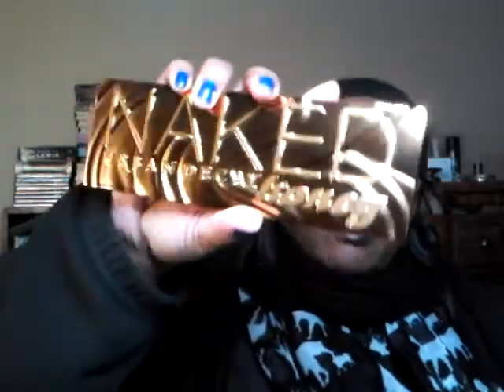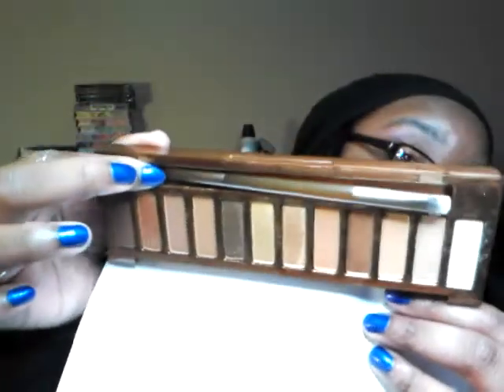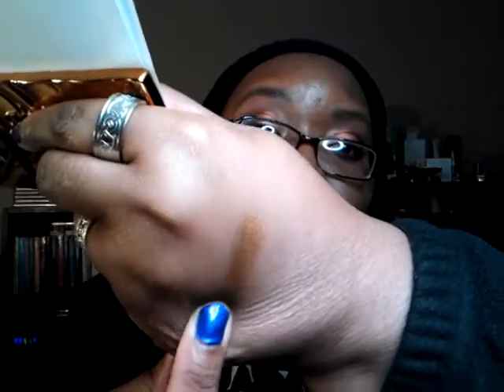The New Makeup Releases TAG | Created By Angelica Nyqvist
Salutations good people! Doing another TAG Video. This one was created by the amazing Angelica Nyqvist. I did this tag and had quite a bit of fun with it. . .
Welcome/Willkommen to my channel! My name is Melissa Hilliard Ifekristi-Isnard and I hope you enjoy all the content here. If you're into: makeup/beauty, music, art, literature/books, telly shows, classic films/movies, comics, animated/cartoon series, history, video essays, phlebotomy/med field, pre-med, oddball humour/silliness and other bits of randomness: come aboard,  you might just dig this.

The Questions:

1. What mainstream release lived up to the hype most this year?
2. What indie release lived up to the hype most this year?
3. Which releases did not live up to the hype?
4. What was the biggest curved ball?
5. What was the biggest letdown/snoozefest of this year?
6. What was the best holiday release this year?
7. What are your predictions for releases during next year?

About Me:
Born and bred in Silver Spring, MD/Washington D.C. area - Marylander-Washingtonian - currently residing in the Central IL area :(
Height: 6'4 ft
Age: Ageless baybay!
Single - No Children as of yet! – There’s a top for every pot (someone for everyone says the mommymonster)
No Pets (love them just don't have them)
Nerd big time nerd!
Love most genres of music
Love literature and reading
I miss the Mid-Atlantic/East Coast - planning on moving back home ASAP!
I have one older sister – and some bonus siblings (step-siblings). . .
Pretty boring and awkward – the levels of awkwardness are astounding sometimes. LoL!
Loooooove makeup - I own quite a bit. Eyeshadows and lipsticks are my vices. . .
Former English/Lit-Journalism Student/Former Funeral Services Student
I am also a: Phlebotomist/Med tech/Nurses Assistant *not a CNA*
Pre-pre-med student (or whatever I am trying to do with the rest of my life)
Maternal side: huge melting pot/Paternal side: Nigerian and Jewish
Proud spectacle wearer since I was 8 years old.
Anything else you want to know: ASK ME. :)

One form of social media - no twiddle no faceybook just Instagram:
melissa_hilliard_ifekristii

Hope you enjoy the weirdness awkwardness entertainment! ***